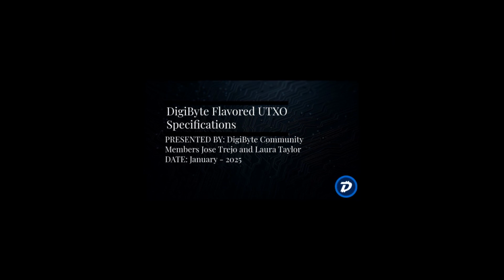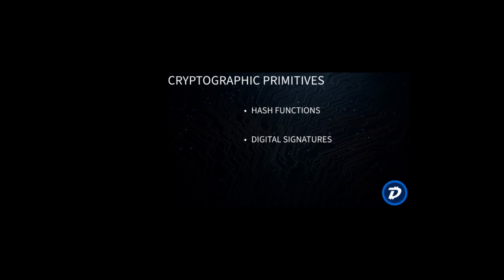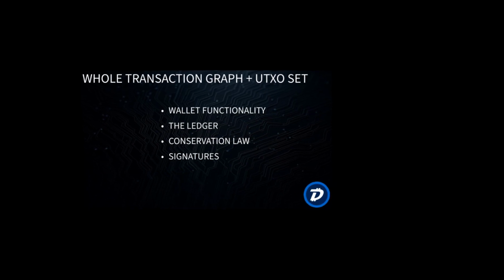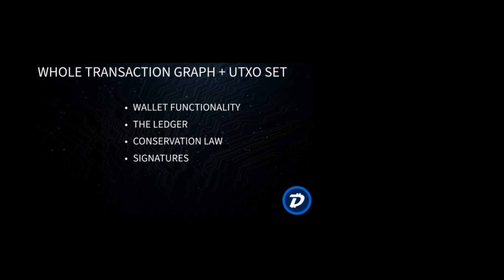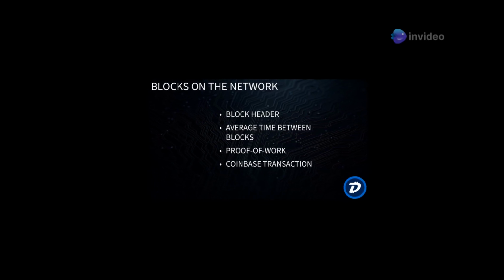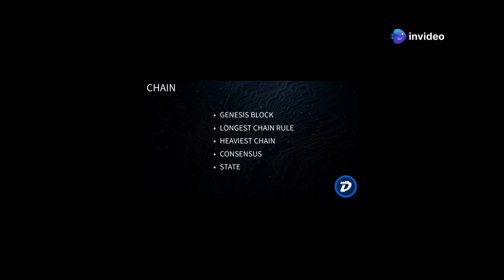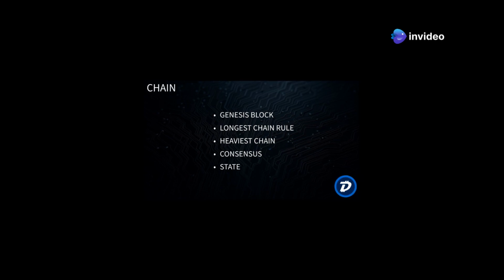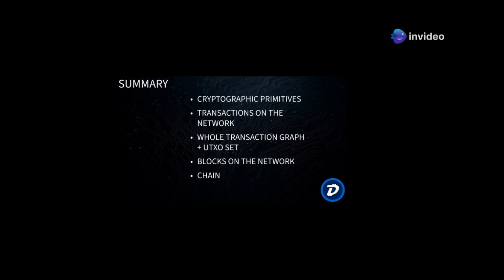DigiByte Flavored UTXO Specifications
This video was created as part of the UTXO Alliance UTXO Handbook initiative. The UTXO Alliance comprises of several UTXO model blockchains. The handbook references the key attributes and specifications of Bitcoin and the member chains of the UTXO Alliance, highlighting similarities, differences, and trade-offs. Please check out the UTXO Alliance UTXO Handbook initiative. GitHub .com/utxo-alliance/handbooks